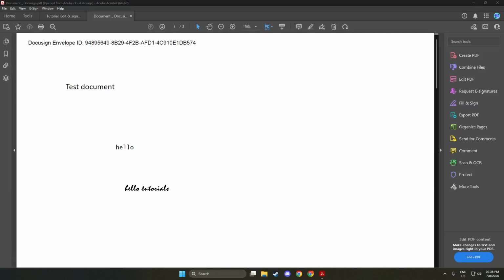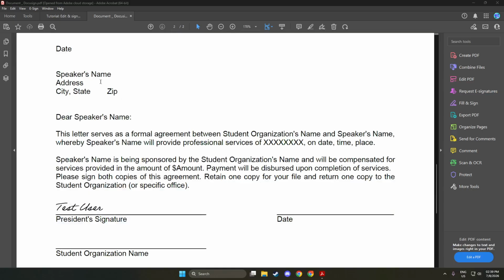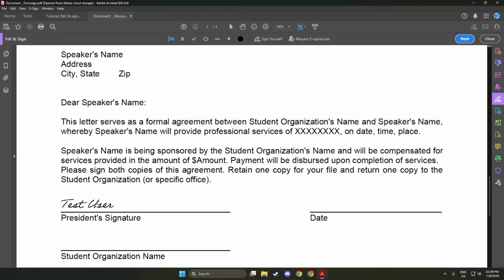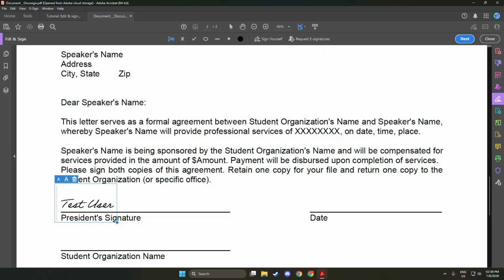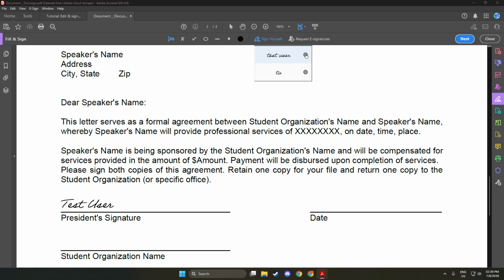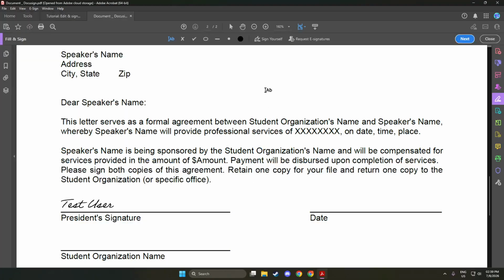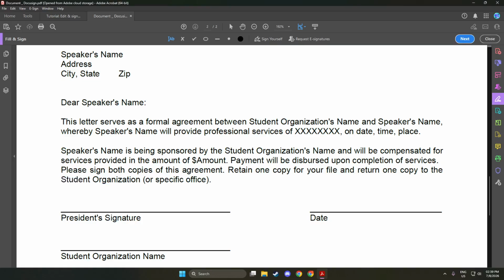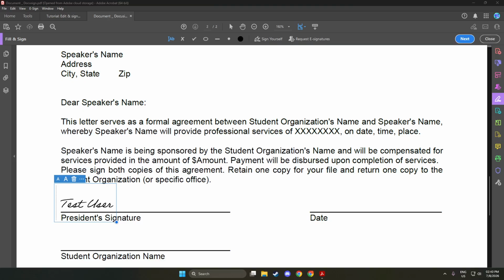How to Remove an E-signature in Adobe Acrobat [2026 Full Guide]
How to Remove an E-signature in Adobe Acrobat

Wondering how to remove an e-signature in Adobe Acrobat? You're in the right place! In this informative tutorial, we'll walk you through the straightforward process of safely deleting an e-signature from your PDF documents. Starting with opening any PDF file, we’ll guide you step-by-step to locate the Fill & Sign option that grants you access to various signature tools. You’ll learn how to hover over your saved signatures to find the delete option and confirm its removal. Additionally, if you need to create a new signature for your documents, we’ll show you how that’s done too! By the end of this video, you’ll have all the skills you need to manage your e-signatures with confidence and ensure your documents remain accurate and professional.